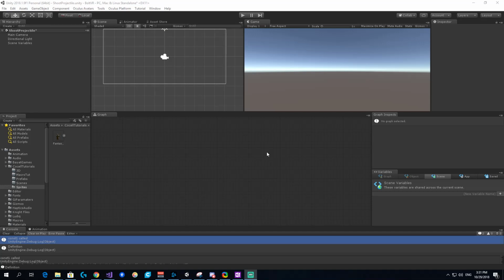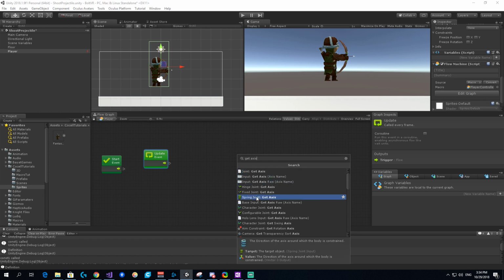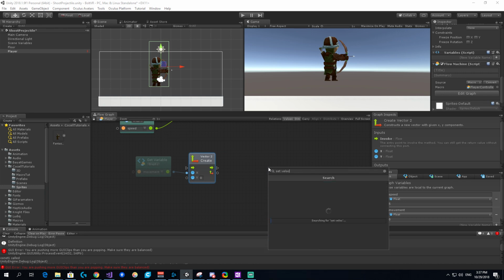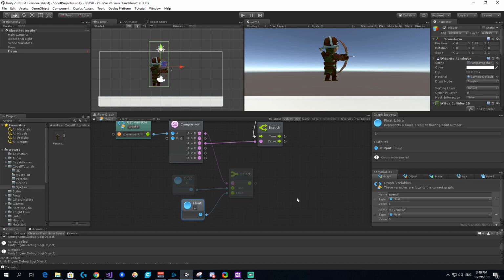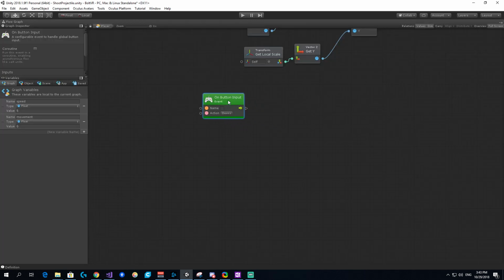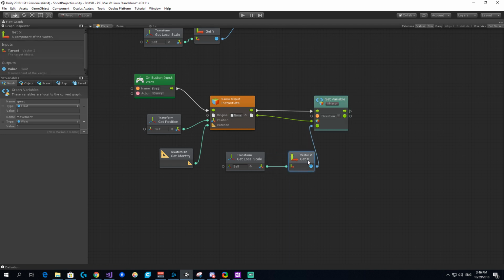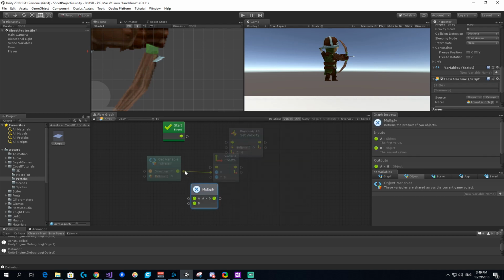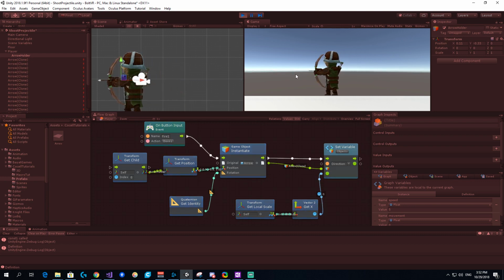Shoot Projectile in Direction of Player using Bolt & Unity 2D Tutorial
2D Tutorial on How to Shoot a Projectile in the direction of the Player using Bolt & Unity. (Raw & Uncut Video)